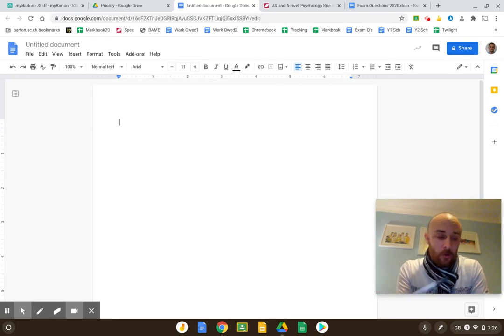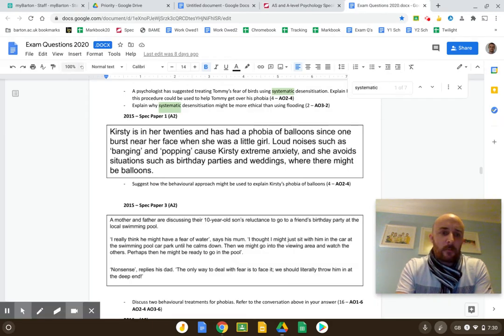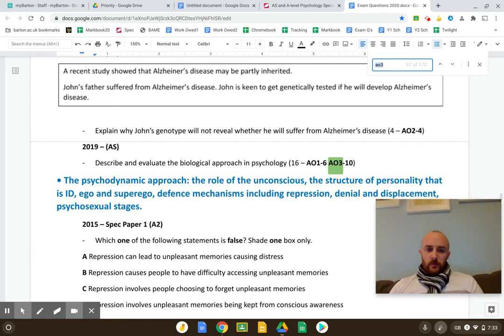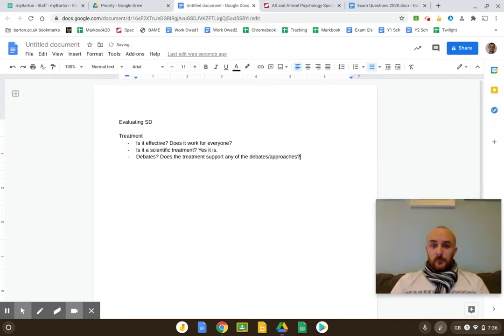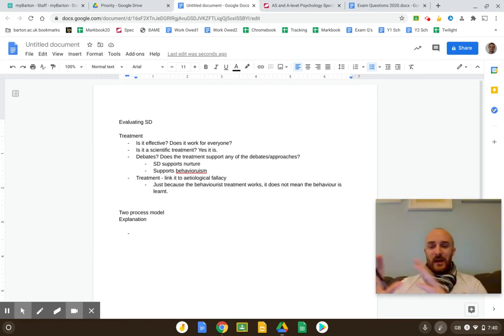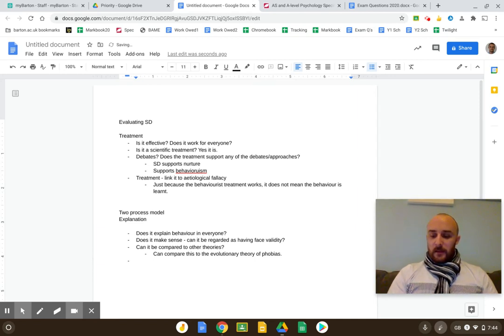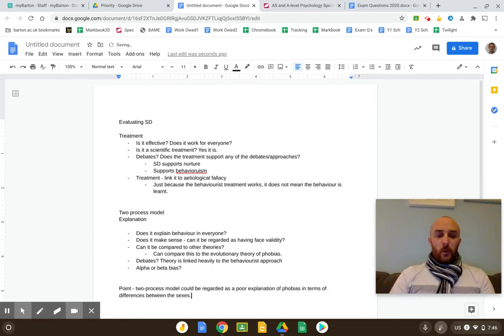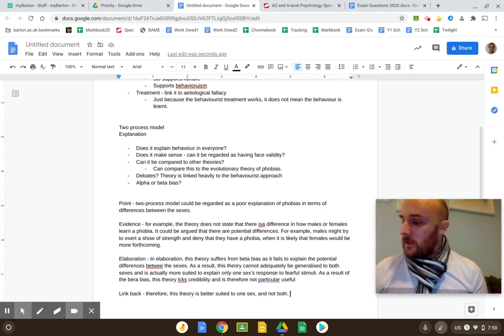AO3 Walk Through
0:00 - Breakdown of AO3 in Spec
4:06 - Example AO3 Questions
8:16 - Generating AO3 Points